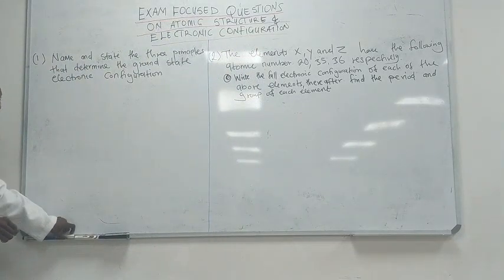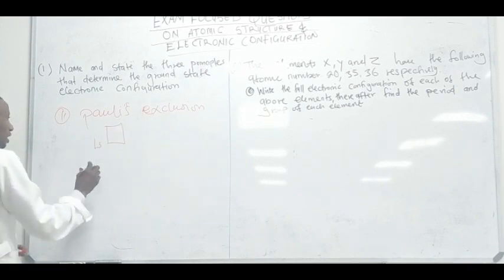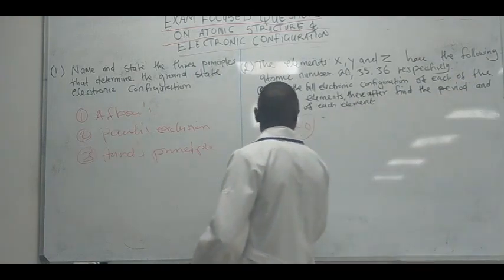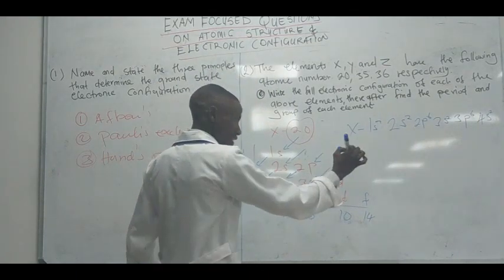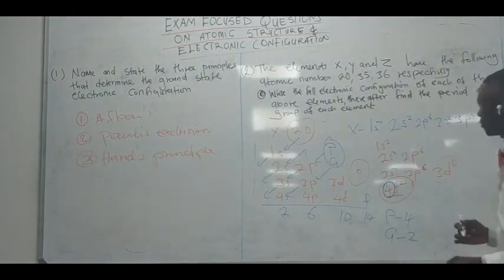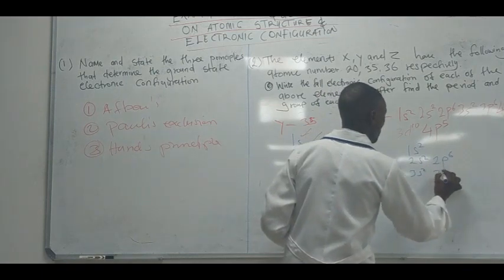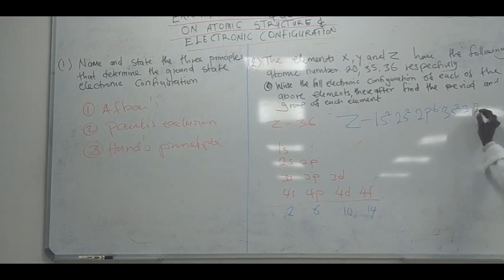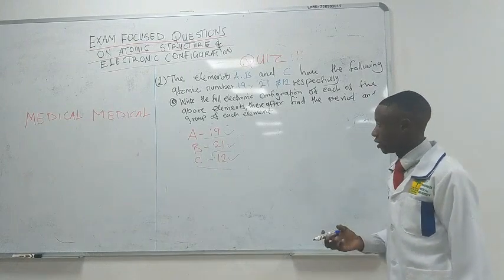Brain Test Atomic Structure And Electronic Configuration Solved (Exam Focused)